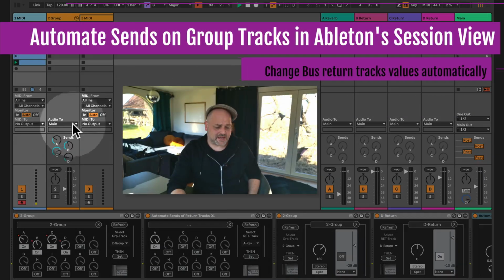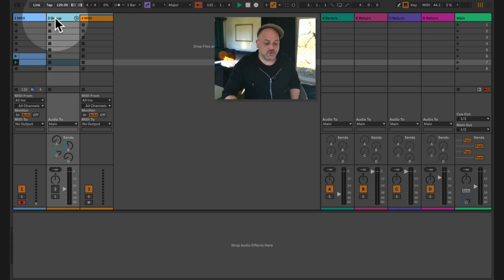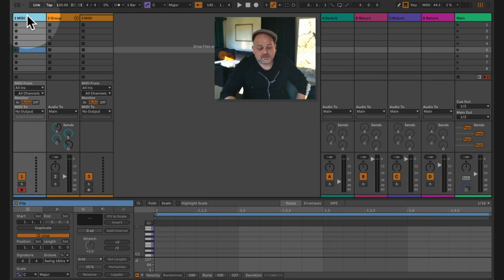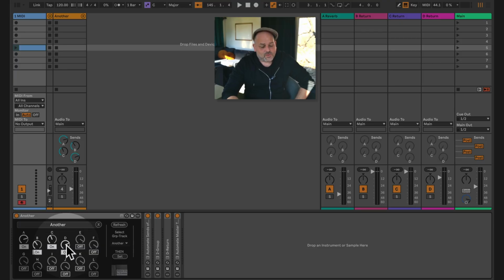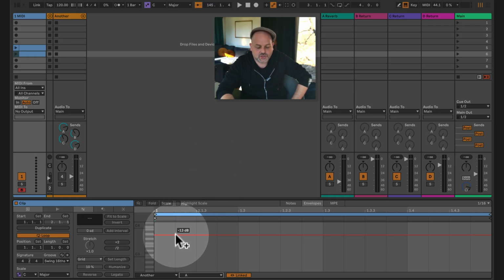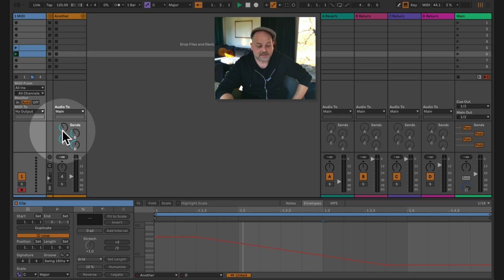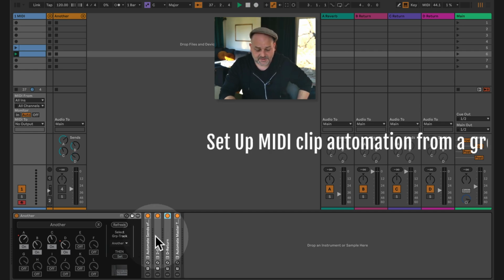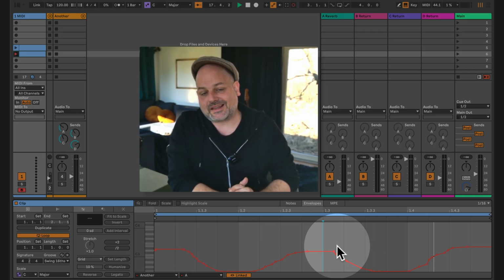How to automate Sends on Group Tracks in Ableton's Session View - Change Bus return track values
Chapters In this video:

00:00 - How to automate Sends on Group Tracks in Ableton's Session View
02:06 - Automate effects on group tracks in Session View
04:17 - Set up Automating send effects in Session View
07:28 - Set Up MIDI clip automation from a group in Ableton